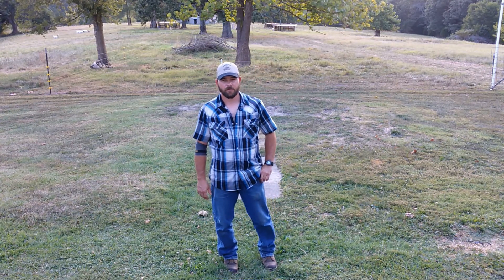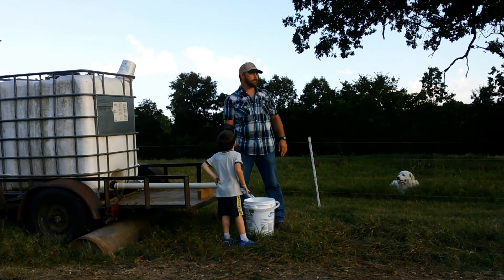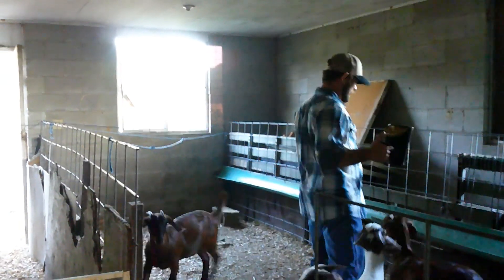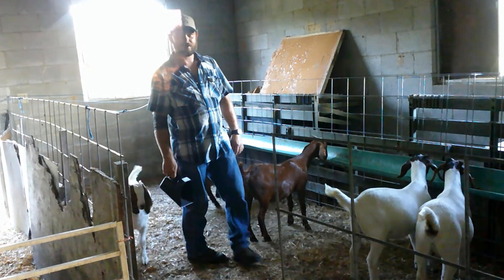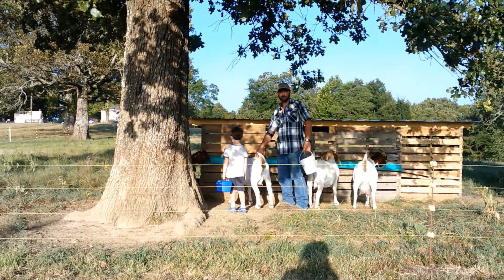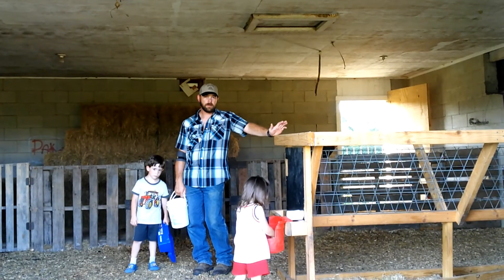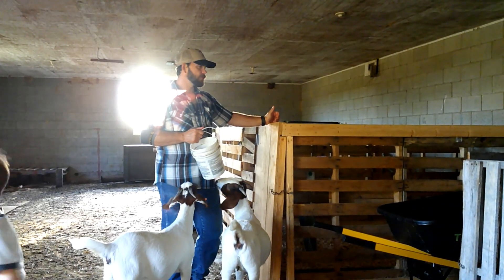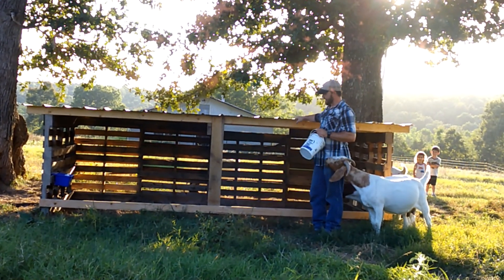Welcome to J4 Farms!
Come join us on a tour of our small but growing hobby farm where we raise both commercial and registered Boer Goats in rural Northeast Arkansas. Meet our herd and our family and follow us as we introduce you to routine day to day life on a small hobby farm and homestead.